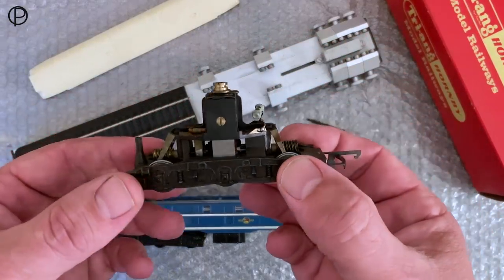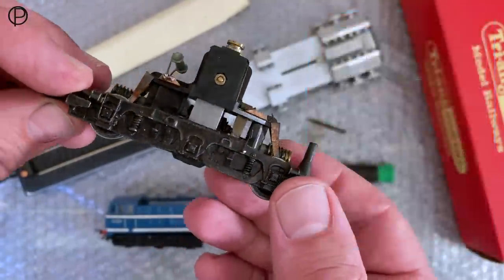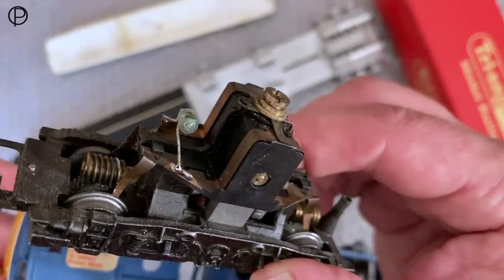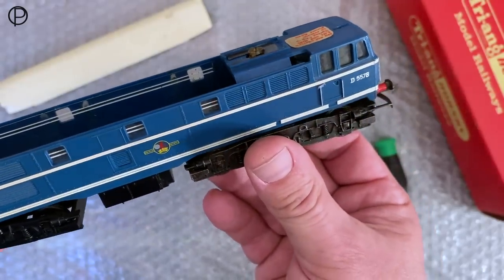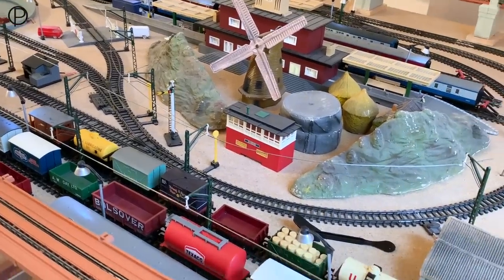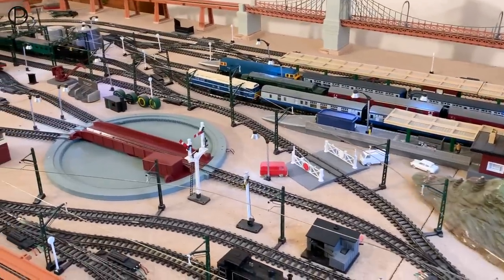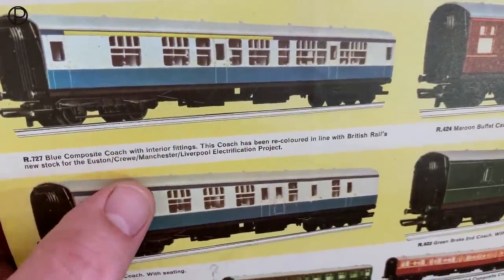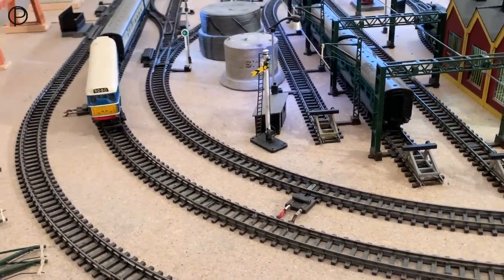Tri-ang Hornby R.357B Brush Type 2 Diesel-Electric Loco in experimental Blue livery & Layout update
Tri-ang Hornby R.357B Brush Type 2 Diesel Electric Locomotive in experimental Blue livery (c1965-66) with Mk1 BR blue and grey Coaches R.727 & R728 (c1965-68?) plus more of dismantling the layout.